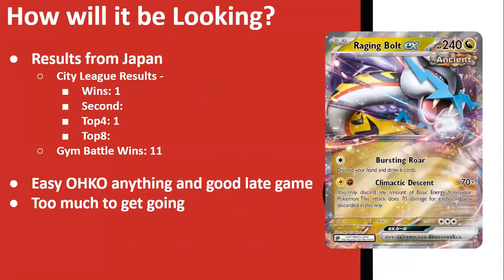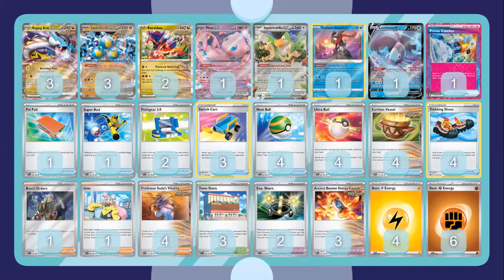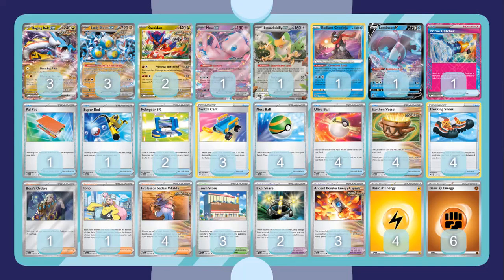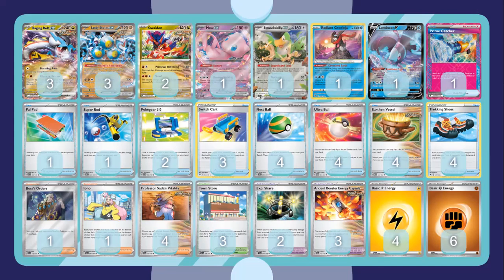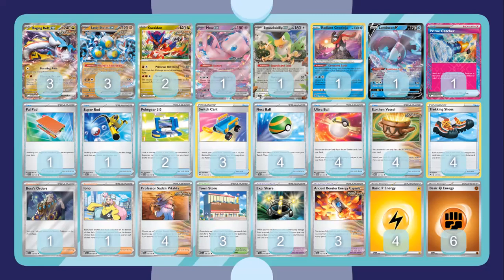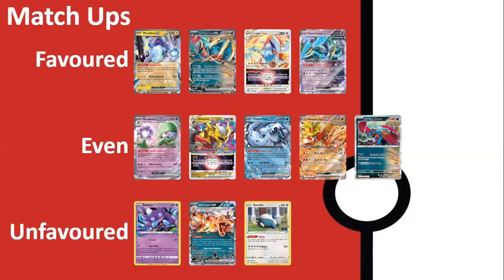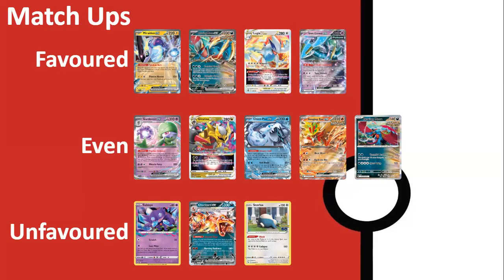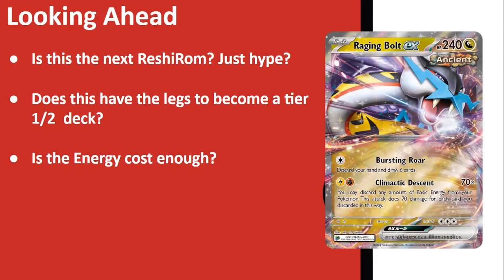Raging Bolt Deck Profile - Pokemon TCG Post Rotation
Today I start to look at some of the strongest and newest decks to come from post rotation and today I talk about Raging Bolt! Is this a new deck to keep an eye out for or can it full short? Enjoy the breakdown and where I think it is placed in the meta.